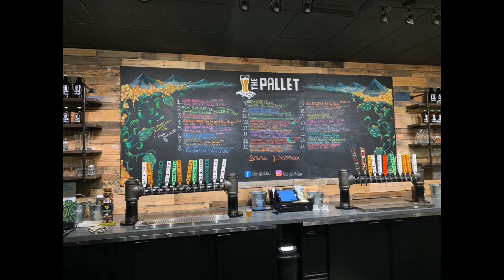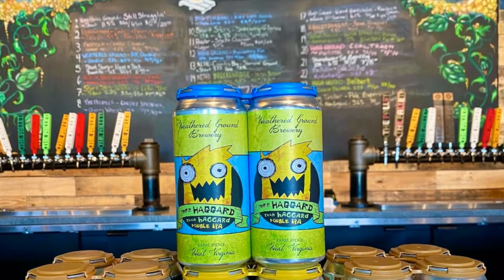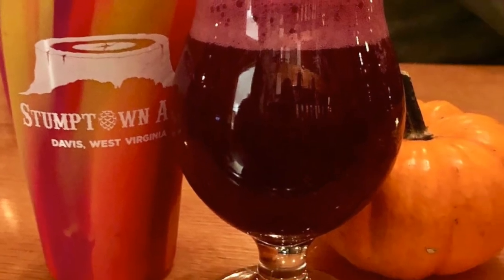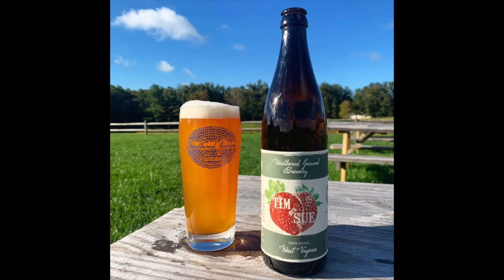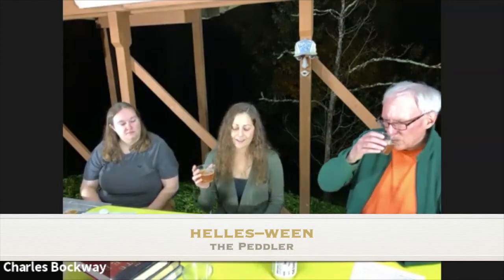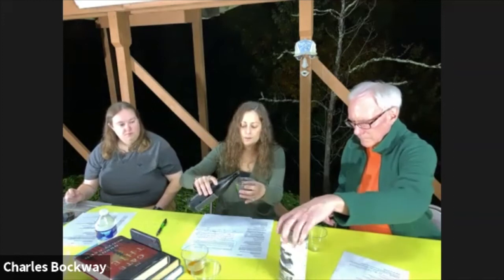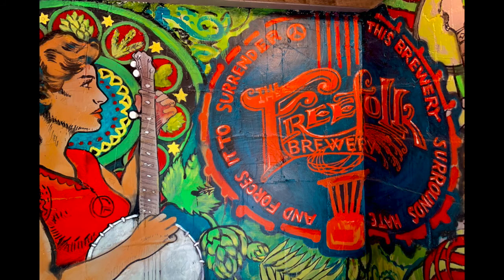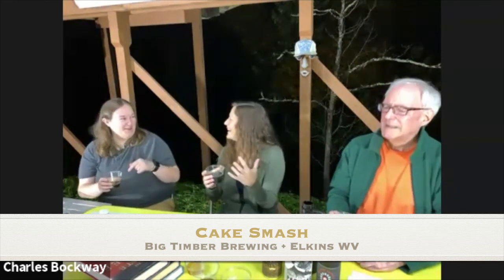The Pallet Bar and WV Beer Tasting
Learn about The Pallet Bar in Scott Depot, WV from co-owner Ben Burton. Watch our crew do some West Virginia craft beer tasting with Big Timber, Freefolk, Peddler, Weathered Ground, and Bad Shepherd breweries. Episode 019 of West Virginia Beer Roads.

Beer Review Order
1. TimBukSue Saison from Weathered Ground Brewery
2. Helles-Ween Kveik from The Peddler Brewpub
3. Ravencliff Milk Stout from The Freefolk Brewery
4. Big Bend Hammer BBA Imperial Stout from Bad Shepherd Beer Co.
5. Cake Smash German Chocolate Cake Stout from Big Timber Brewing